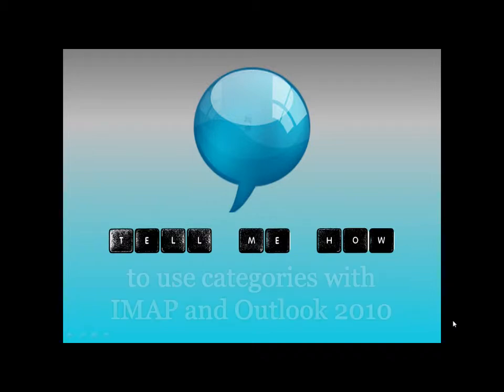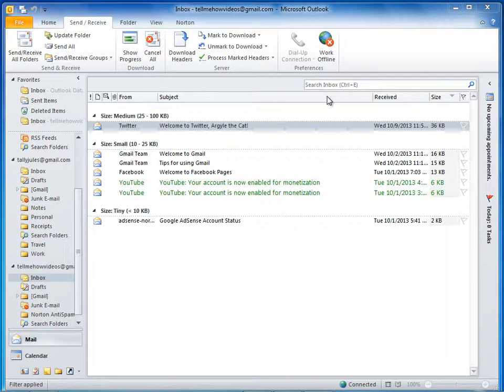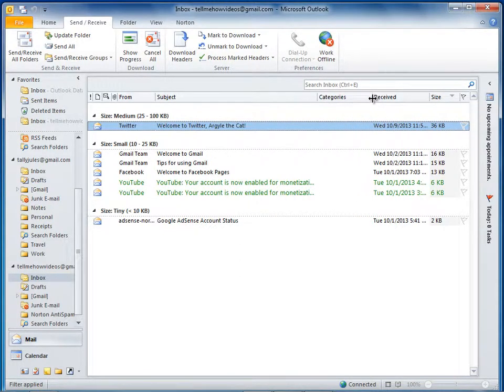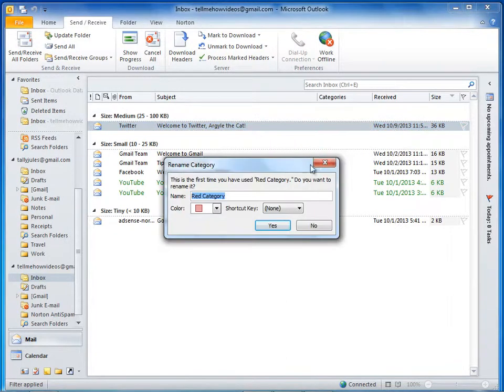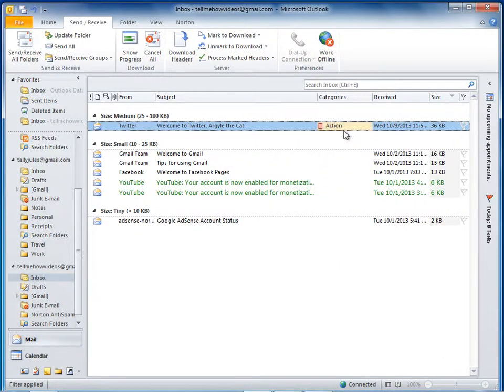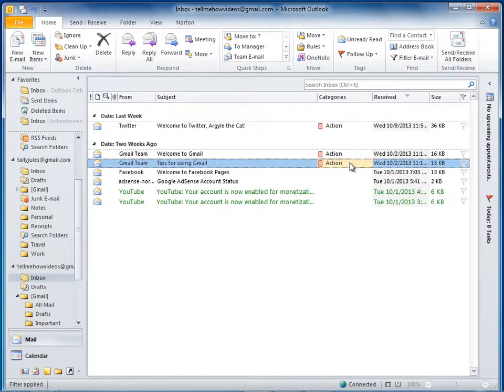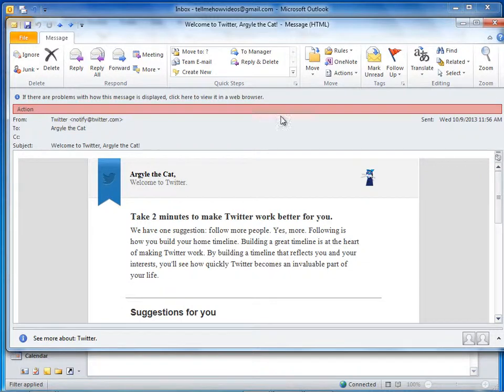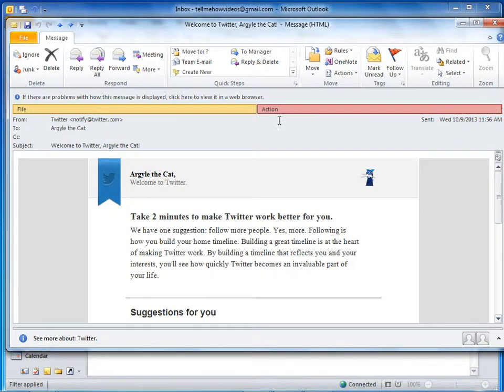Using Categories with IMAP and Outlook 2010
Categories are a great way to quickly tag emails in Outlook 2010 so you know what to do with an email without having to read it again. Though IMAP limits use of categories, there is a way around it, so take a look!